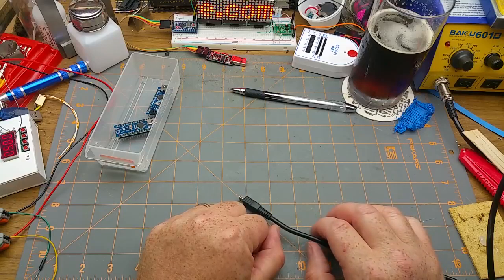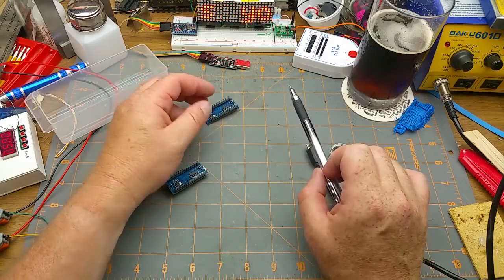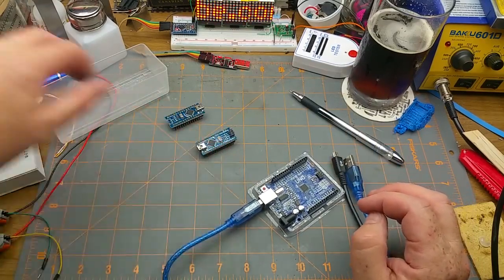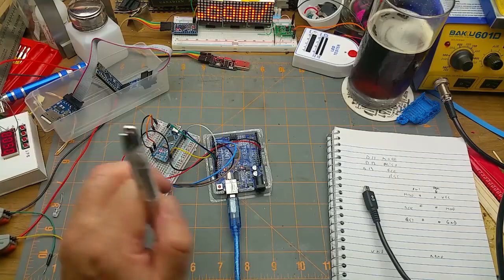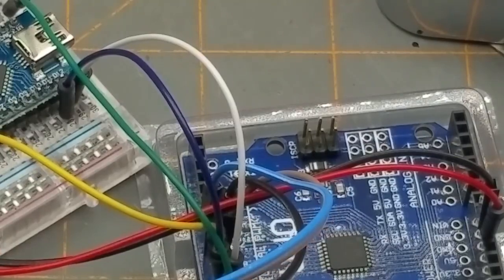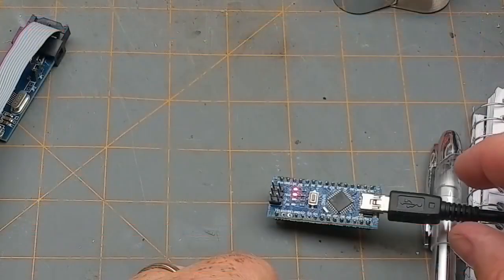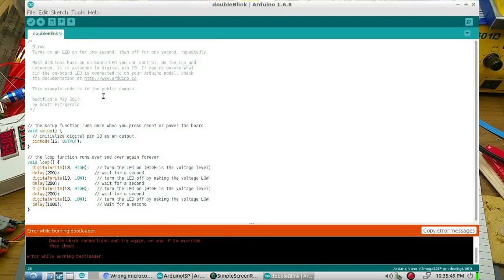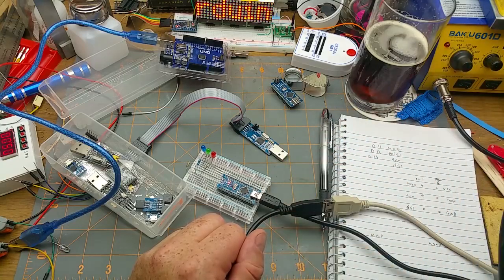installing an arduino bootloader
this video is very useful those for who want to learn how to install arduino bootloader